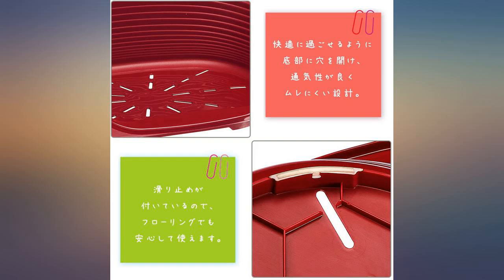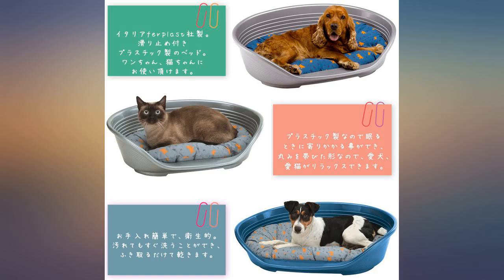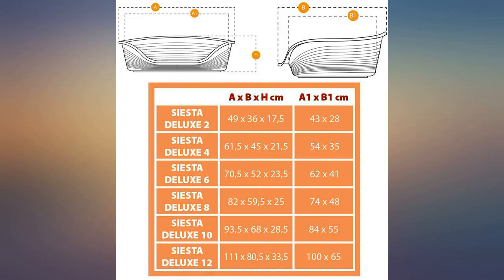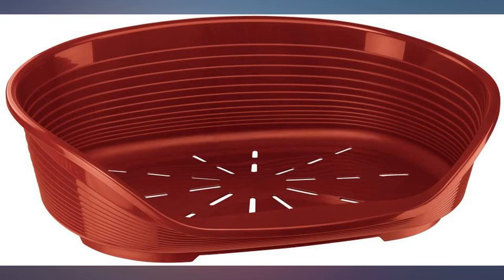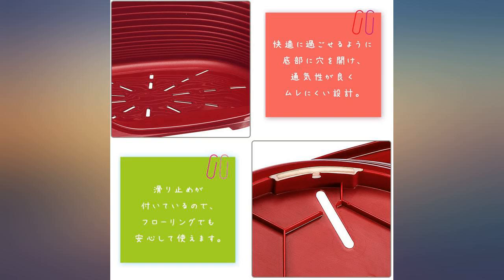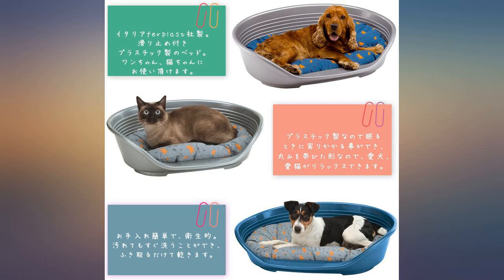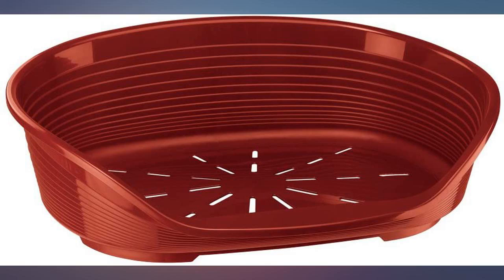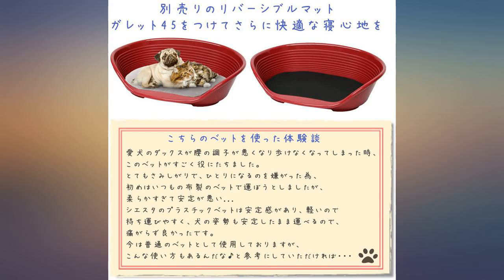Ferplast Dog Basket Bed Siesta 6 Plastic Burgundy review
Ferplast Dog Basket Bed Siesta 6 Plastic Burgundy

Main Features:
- Plastic dog bed.
- Size: 70.5 x 52 x 23.5cm.
- Siesta Deluxe 6 Bordeaux 70.5x52x23.5cm
- Accessories - Dog & Cat Bedding - Plastic
- Indoor plastic dog and cat bed with anti-slip